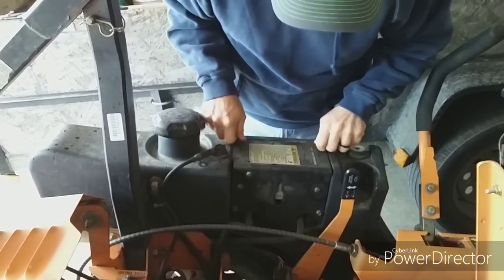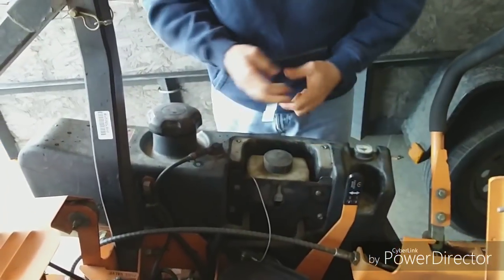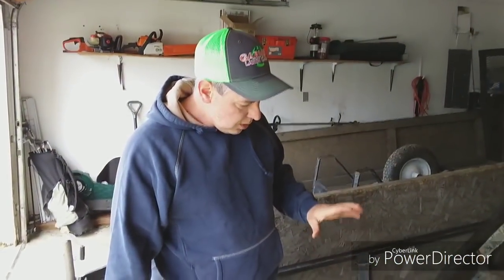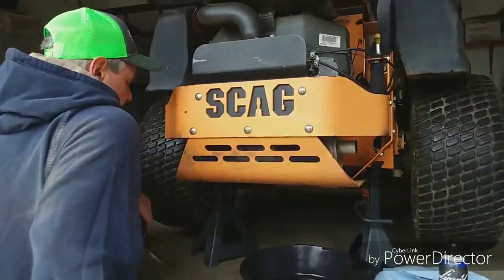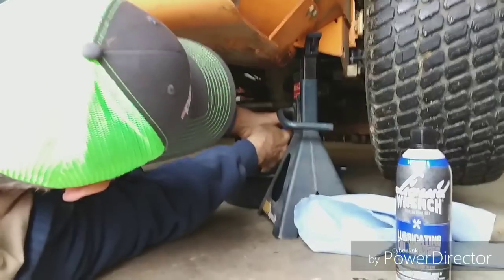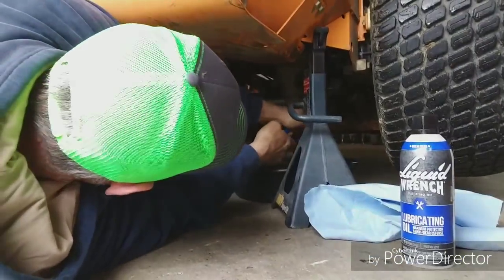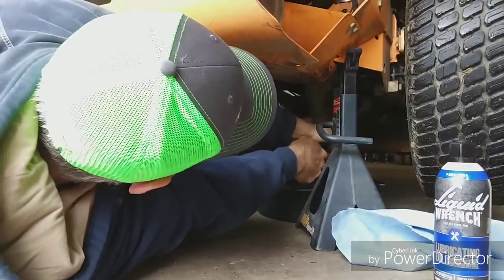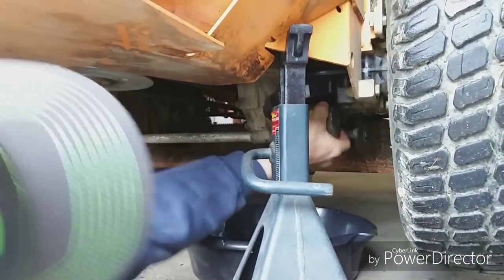Hydraulic Oil Change on Scag 52" Cheetah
Instagram@dltlawncare Wolfpack @savinggreenlawncare @caddolawns @stetslawncare